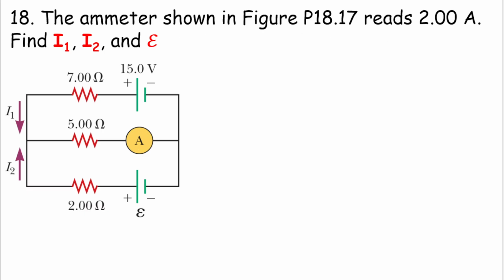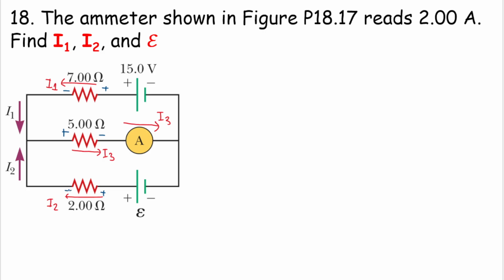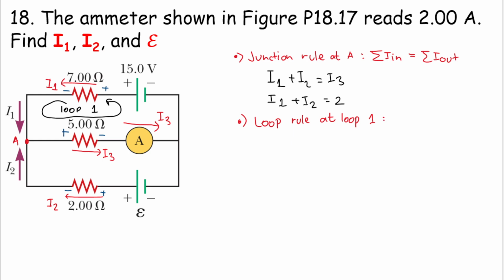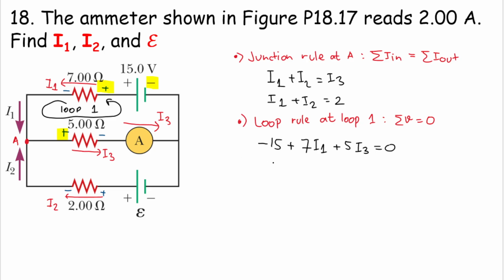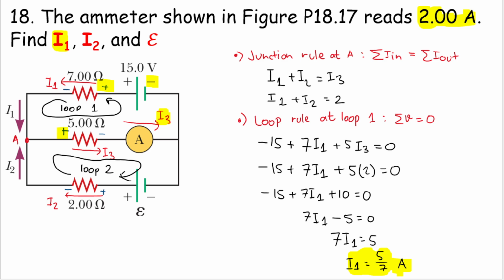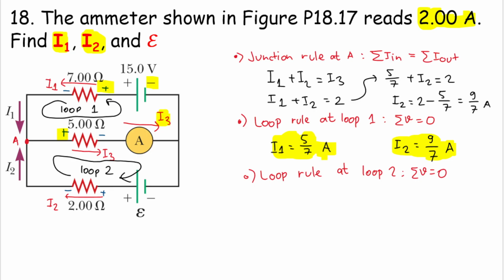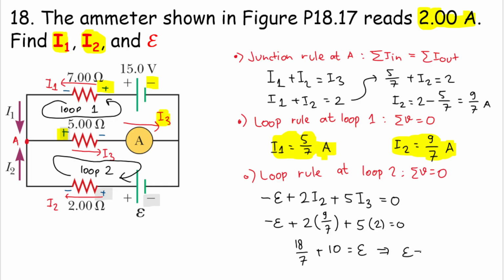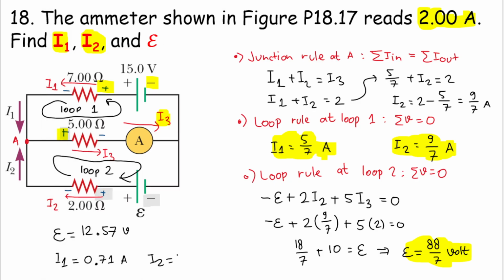[Serway 18.17] The ammeter shown in Figure P18.17 reads 2.00 A. Find I1, I2, and ℰ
17. The ammeter shown in Figure P18.17 reads 2.00 A. Find I1, I2, and ℰ

17. The ammeter shown in Figure P18.17 reads 2.00 A. Find I1, I2, and ℰ

17. The ammeter shown in Figure P18.17 reads 2.00 A. Find I1, I2, and ℰ

17. The ammeter shown in Figure P18.17 reads 2.00 A. Find I1, I2, and ℰ

17. The ammeter shown in Figure P18.17 reads 2.00 A. Find I1, I2, and ℰ